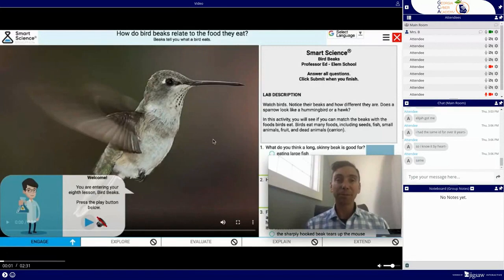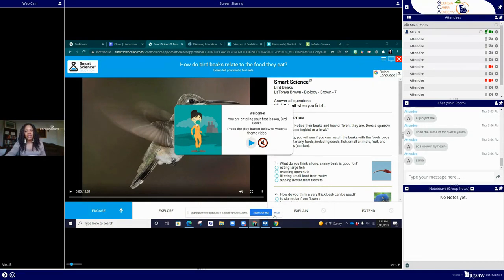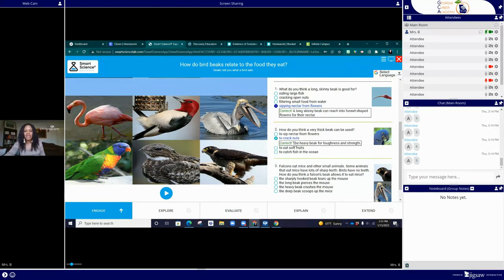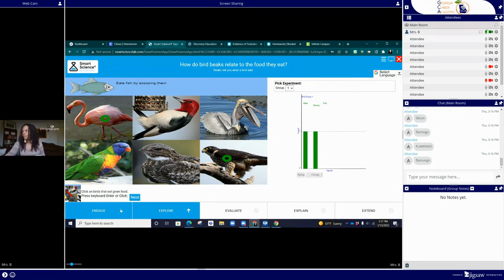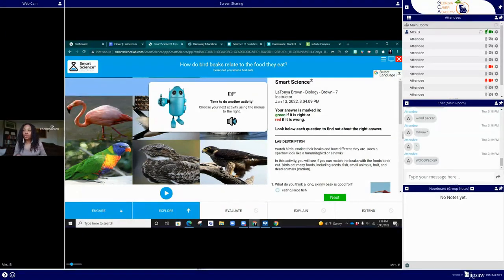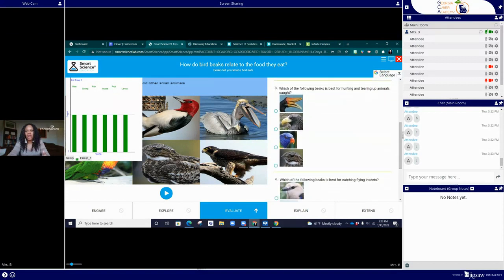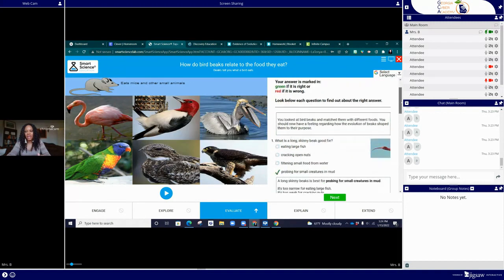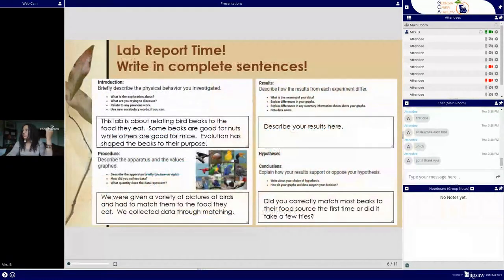Bird Beaks Lab